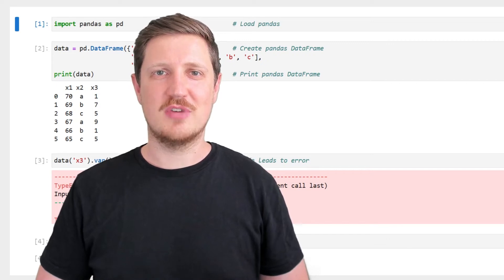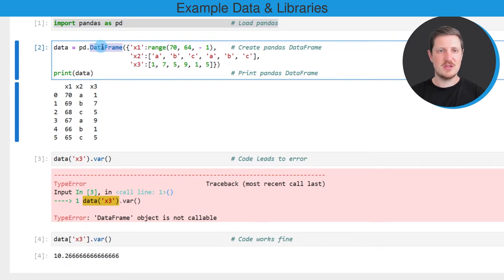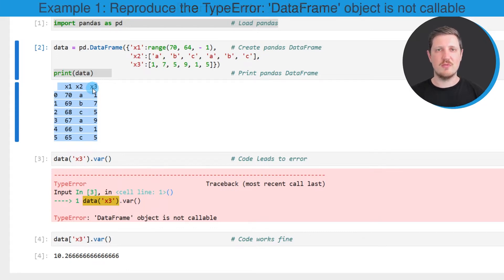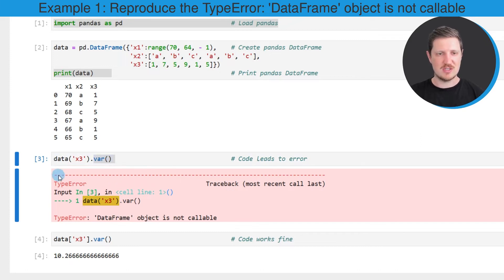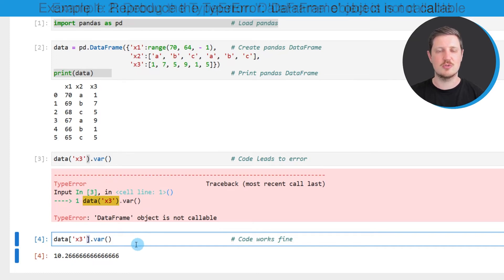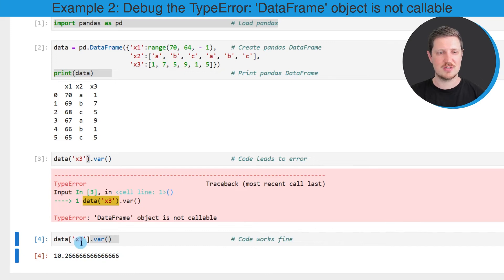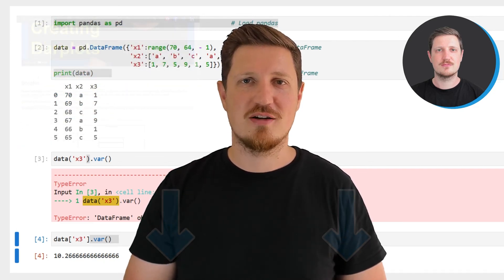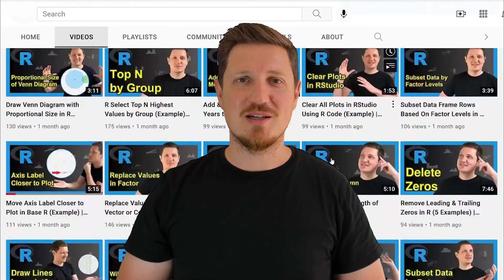How to Fix the TypeError: ‘DataFrame’ object is not callable in Python (2 Examples) | Debug & Avoid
How to debug the “TypeError: ‘DataFrame’ object is not callable” in the Python programming language. More details
Python code of this video:

data = pd.DataFrame({'x1':range(70, 64, - 1),    # Create pandas DataFrame
                     'x2':['a', 'b', 'c', 'a', 'b', 'c'],
                     'x3':[1, 7, 5, 9, 1, 5]})

data('x3').var()                                 # Code leads to error
# TypeError: 'DataFrame' object is not callable

data['x3'].var()                                 # Code works fine
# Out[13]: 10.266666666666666